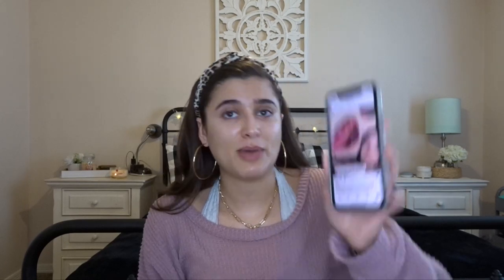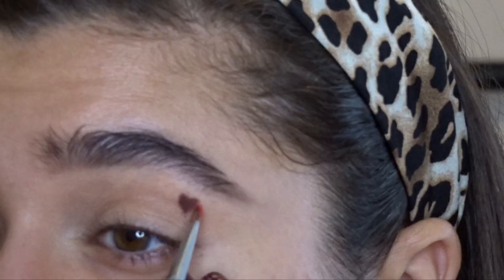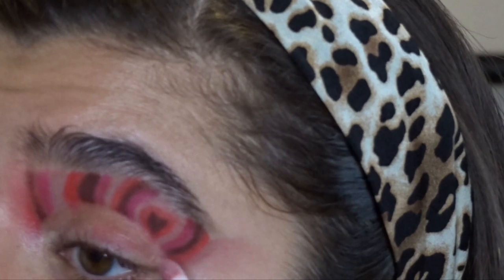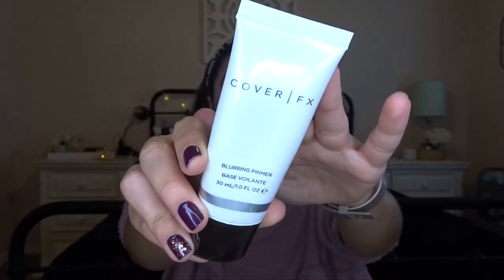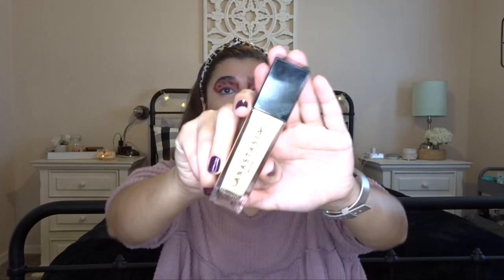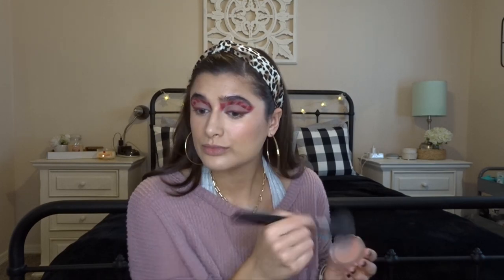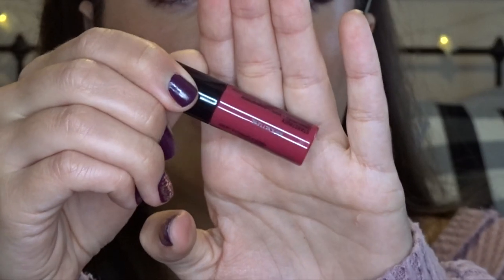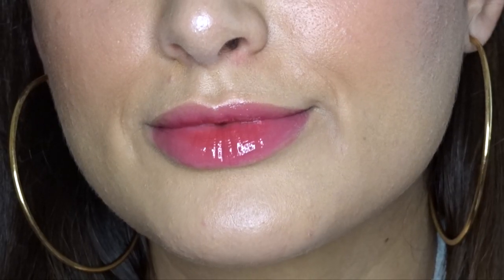VALENTINE'S DAY MAKEUP TUTORIAL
Hi everybody! Today I’m bringing you my empties from the month of January! Hope you enjoy!

Nail polish I’m wearing: Sally Hansen Insta-dry in Just in Wine and Essie glitter top coat in Summit of Style